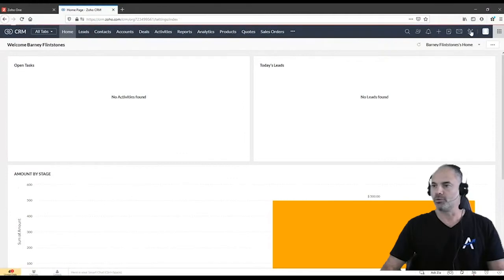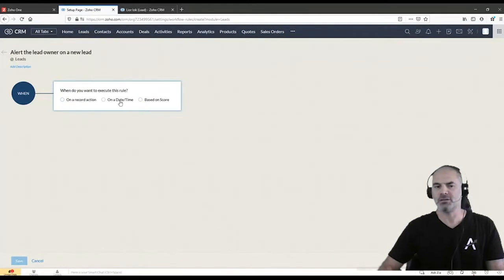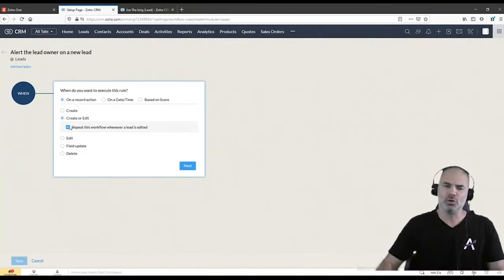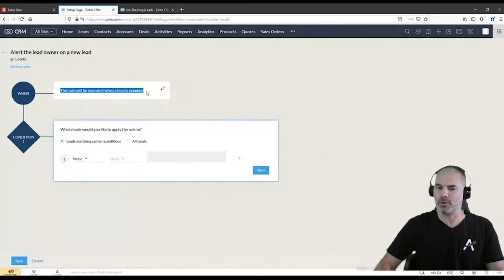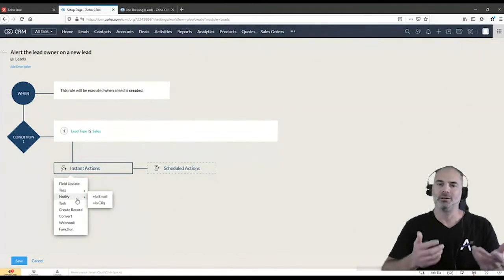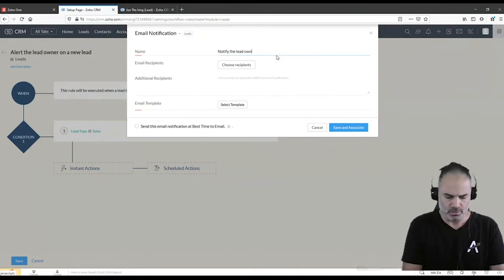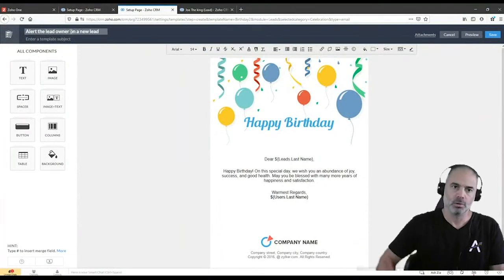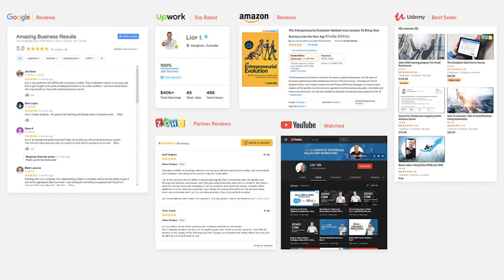Zoho CRM Workflows Training - New Lead Alert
My name is Lior Izik and I am a Business Coach and a Premium Zoho Partner located in Toronto, Canada. Our company provides various Zoho and Business solutions.

My Book